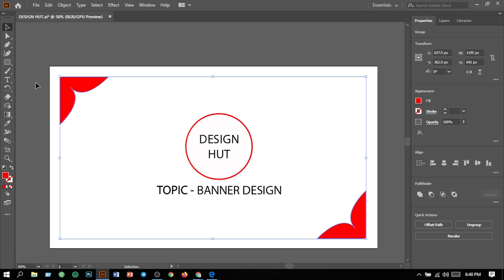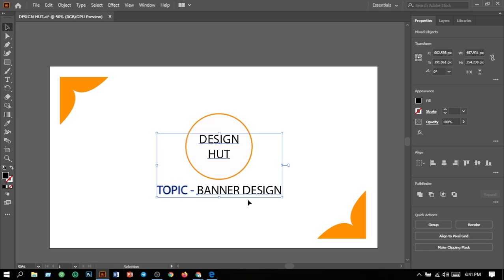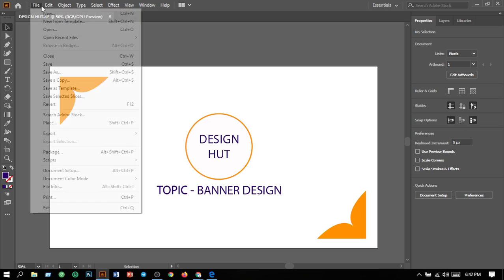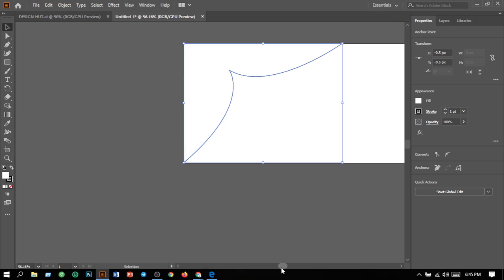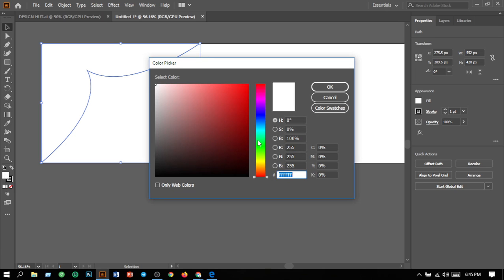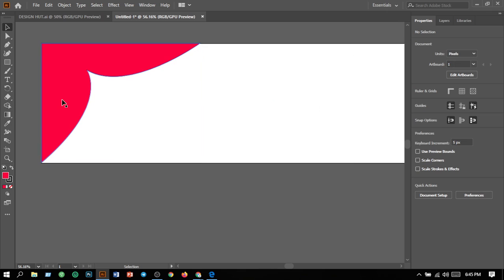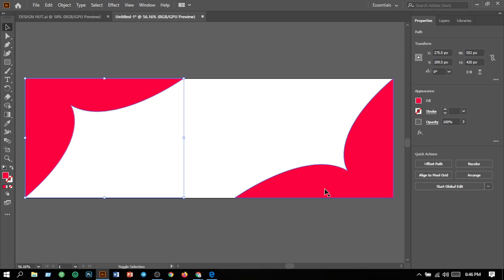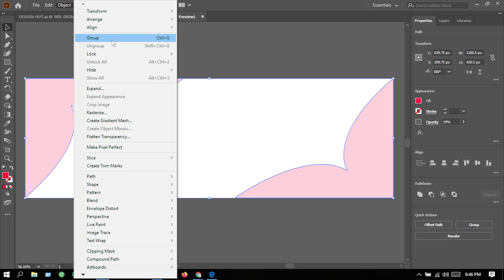Banner Design || Creative Art work || Design Hut.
Here I try to make a design of Banner. Watch it and try it out at your home. Thank you.